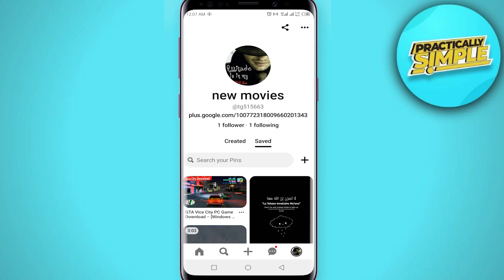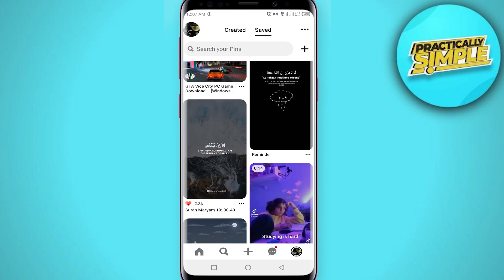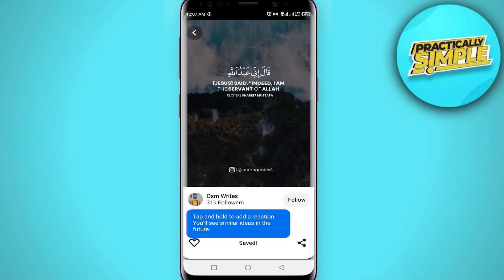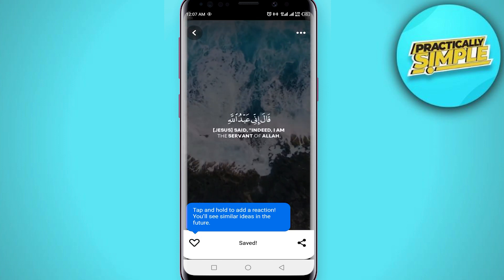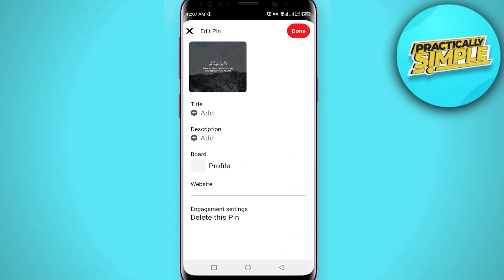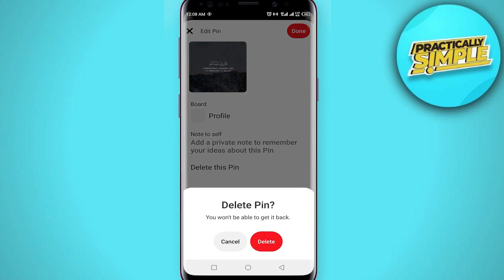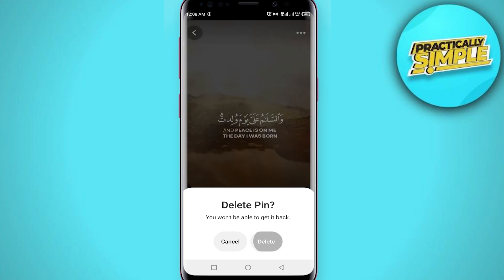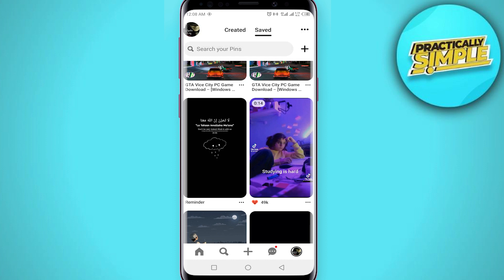How to Unsave Pins on Pinterest - Delete Pins on Pinterest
If you want to Find How to Unsave Pins on Pinterest but don't know how to do it, then this tutorial is for you!

In this tutorial, I'm going to show you How to Unsave Pins on Pinterest.